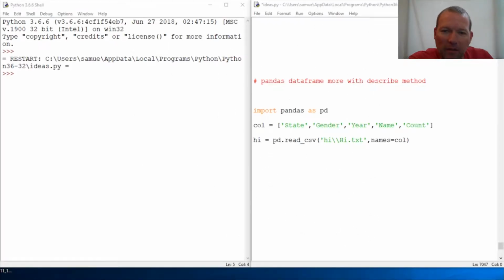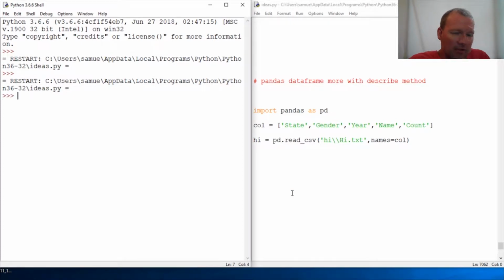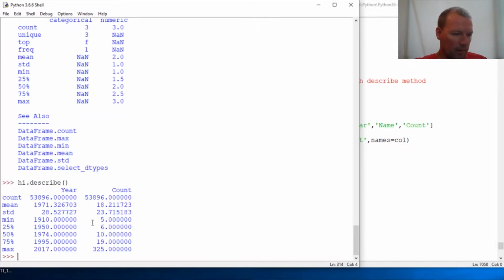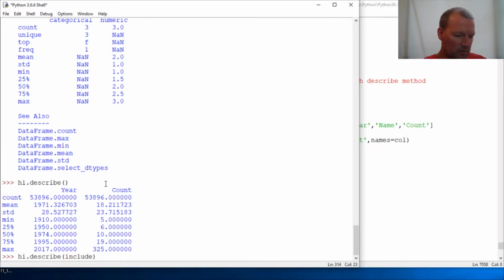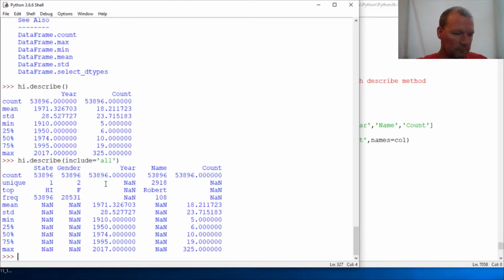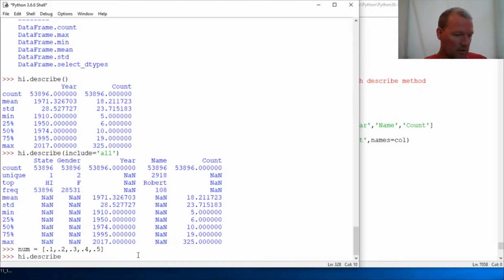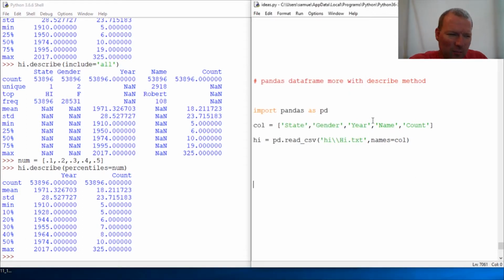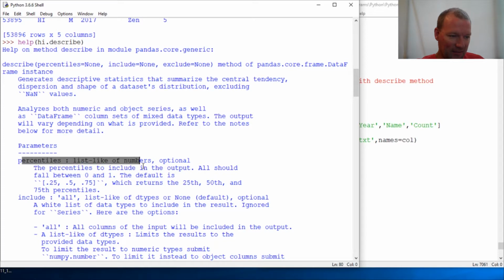Python Basics Tutorial More With Pandas DataFrame Describe Method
Learn how to use the optional arguments with pandas dataframe describe method for python programming